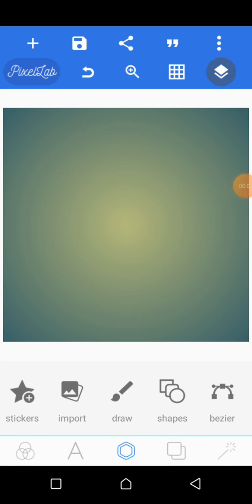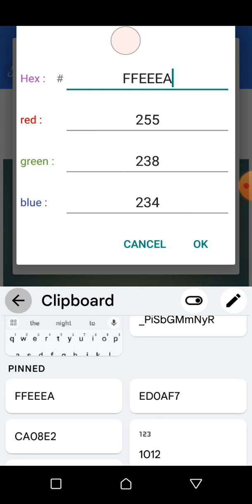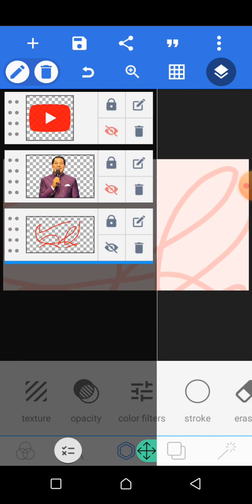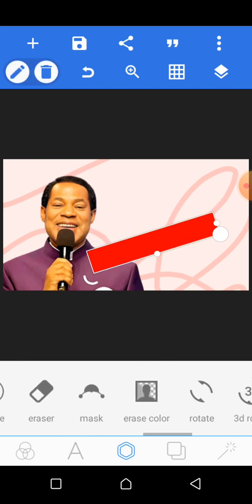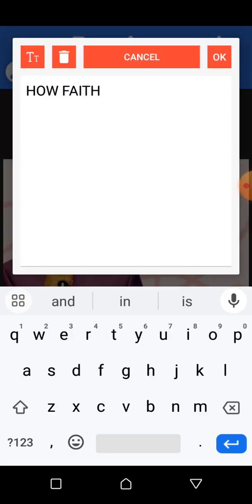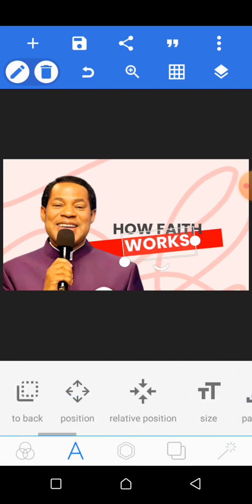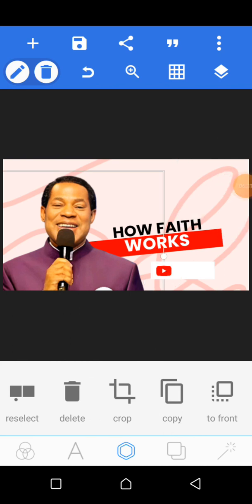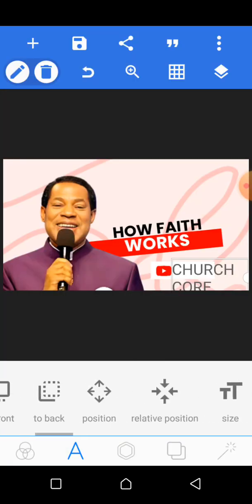How to make church thumbnail design in pixellab pixellab for YouTube video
How to make  church thumbnail  in pixellab

Font used : Poppin font

Hastage
# smartphone design # pixellab tutorial # thumbnail design